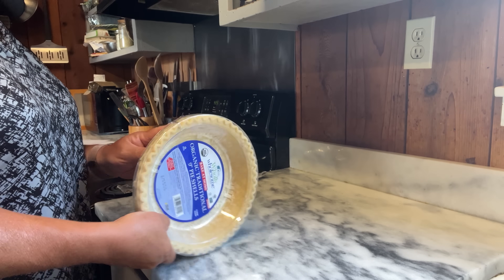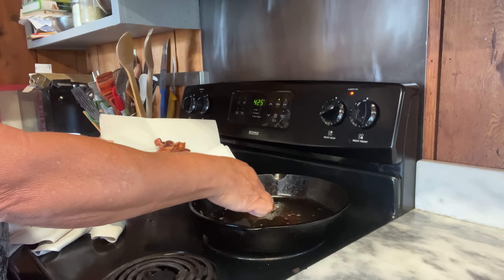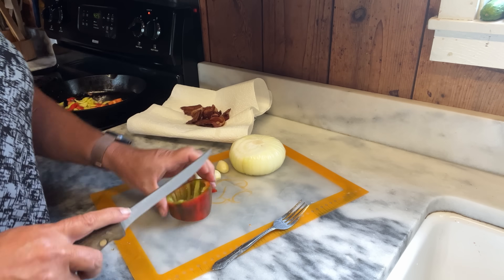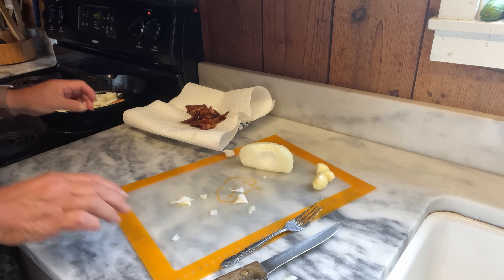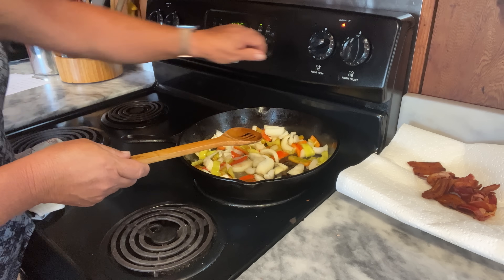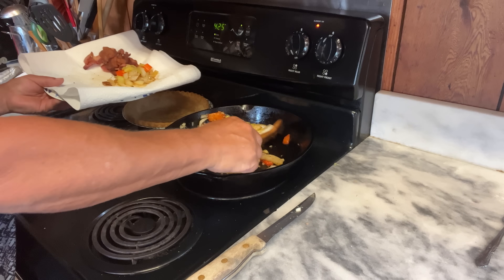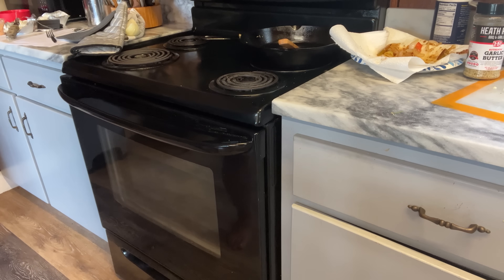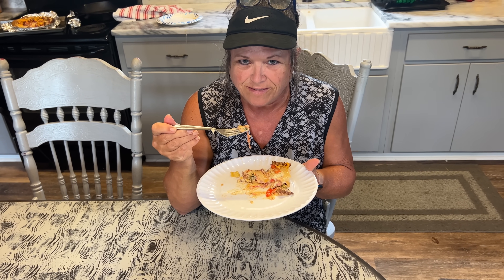How To Make A Tomato Pie | Tomato Pie Recipe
Tonight, we're back in the kitchen with Mama Hoss and this time we are making the classic tomato pie! If you've never had a tomato pie, you don't know what you're missing out on! In this video, she shows us an easy way to make one of the most delicious tomato pies you will ever eat! Mama Hoss guides us through the process, step-by-step and shows us just how simple it can be to create a juicy, mouth-watering pie that is bursting with flavorful tomatoes, herbs, peppers, and much more! Join us and let's grow together!

00:00 Start
00:25 Prep Pie Crust for Tomato Pie
00:35 Prep Ingredients for Tomato Pie
04:45 Create Cheese Filling for Tomato Pie
06:20 Fill The Pie Crust